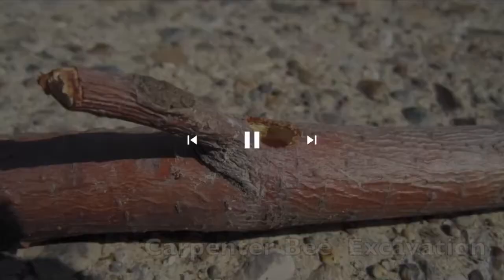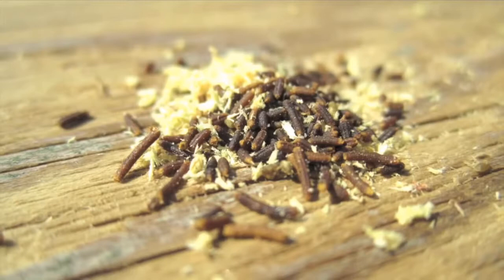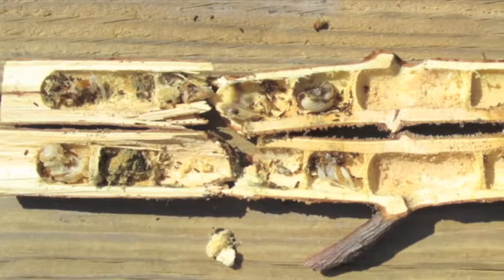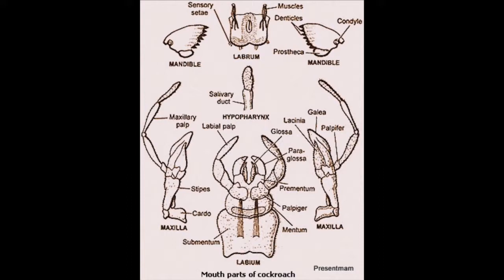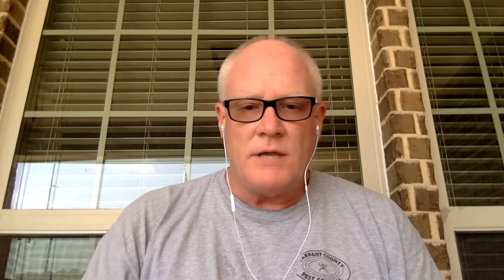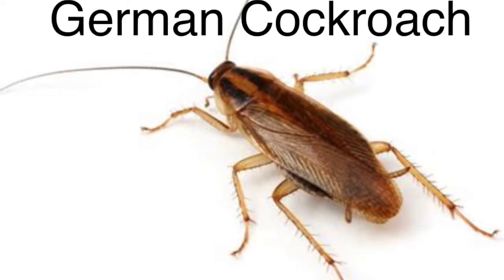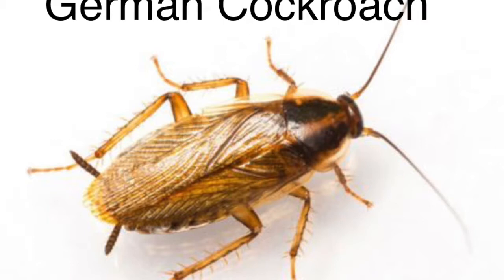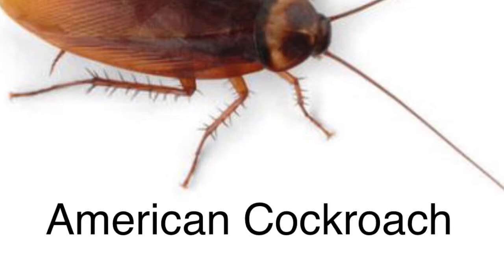B2 Apprentice Training Video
B2 Apprentice Training: Recognition of pest and pest damage (Part Two)

Texas Department of Agriculture, Structural Pest Control Service Compliant,
Apprentice Training Videos:
20 General Classroom Hours and
8 Classroom Hours in category, “Pest Control”.
Apprentice Training Video B2
Recognition of pest and pest damage (Part Two) 30 minute video.
A look at carpenter bee damage, The five most common types of cockroaches in Texas, An invasive species of cockroach, The Asian cockroach, The German cockroach, The American cockroach, The Brown-banded cockroach, The Oriental cockroach.

This 20 General Classroom Hour Course has been designed to satisfy the Texas Department of Agriculture (TDA) and the Texas Structural Pest Control Service’s (SPCS) requirement that Structural Apprentices obtain 2 hours of training in ten specific subjects.  This 20 General Classroom Hour Course consists of 2 hours of training in each of these 10 specific subject matters.  There are four video lessons per topic with each video being 30 minutes long.
By: Brent Russell, owner, Tarrant County Pest Control

Texas Structural Pest Control: Apprentice License –
20 General classroom hours, 8 classroom hours in Each Category , and 40 Hours on-the-job training in Each Category in which the apprentice is to provide pest control services.
Upon completion and documentation of the required study and on the job training and demonstrating competency in each area, the apprentice may work alone provided a certified applicator is physically present for personal instruction 3 days per week.  The studies and job training required before an apprentice may work alone are as follows:
complete at least two hours of classroom training in each of the following subjects:
(A) federal and state laws that regulate the industry;
(B) recognition of pests and pest damage;
(D) pesticide safety;
(E) environmental protection;
(F) application equipment and techniques;
(G) pesticide formulations and actions;
(H) emergency procedures, pesticide cleanup and procedures for immediate reporting of spills and misapplication;
 (I) basic principles of mathematics, chemistry, toxicology and entomology; and
 (J) non-chemical pest control techniques, including biological, mechanical and integrated pest management techniques. (Classified as 20 Hours General classroom training)

Also, you must complete at least 40 hours of verifiable on-the-job training and 8 hours classroom training in each category in which the apprentice is to provide pest control services.